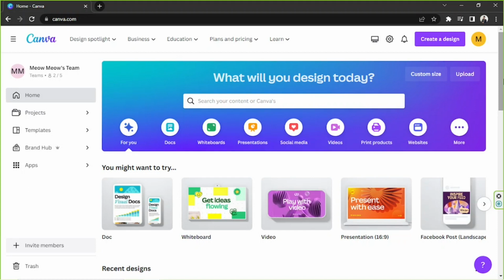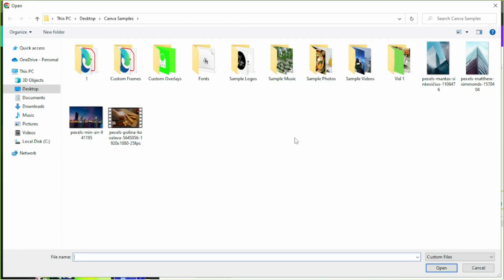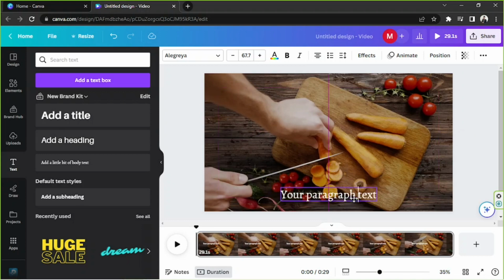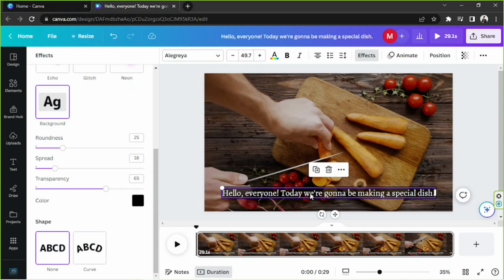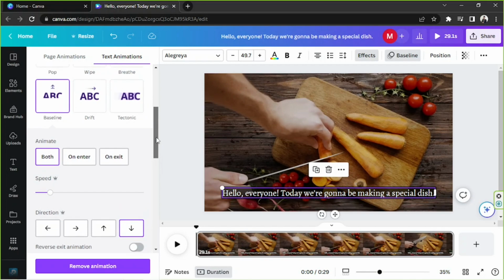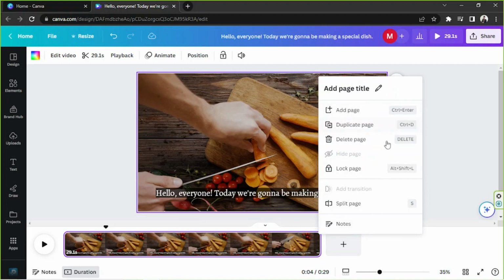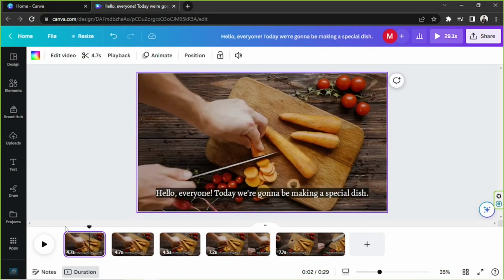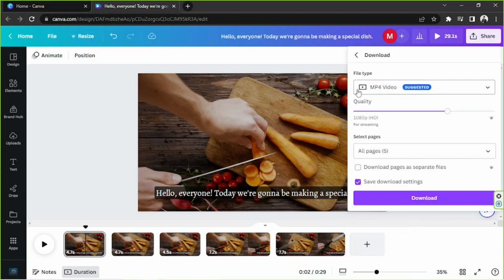How to Make a Subtitle Video on Canva - It's Easy!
Make your videos accessible with subtitles! Learn how to add subtitles to your videos using Canva in this guide.